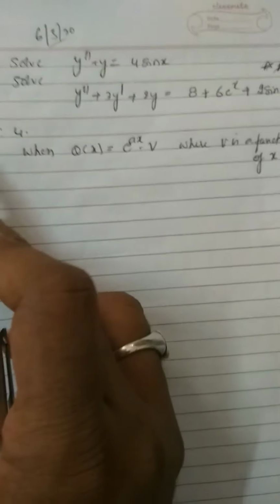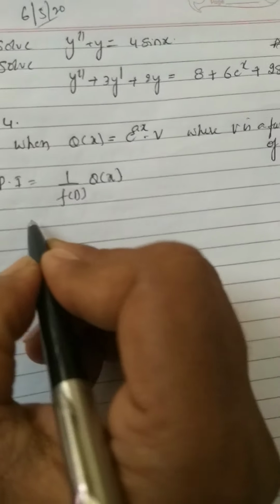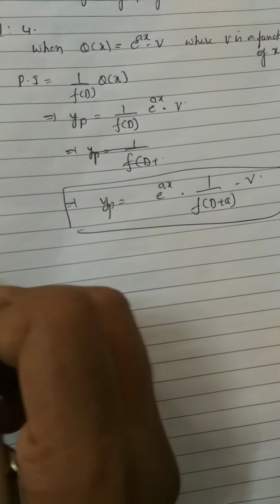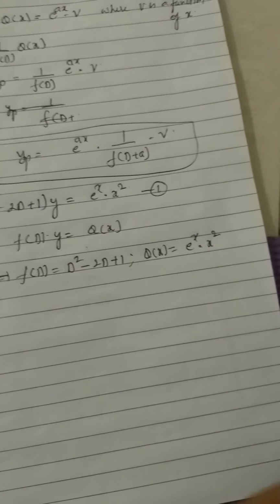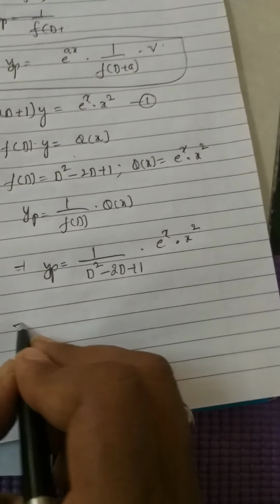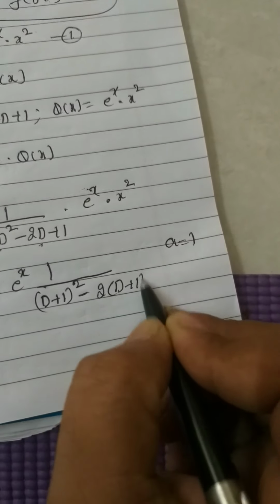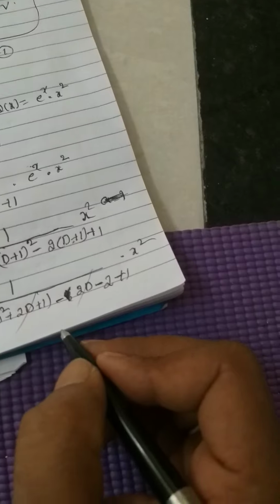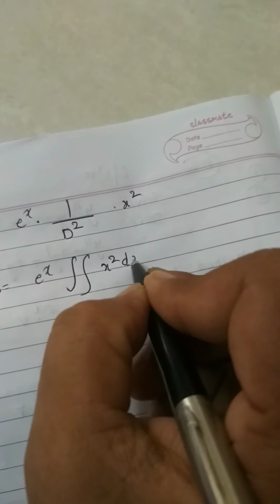6 May 2020..P.I of e°ax .V